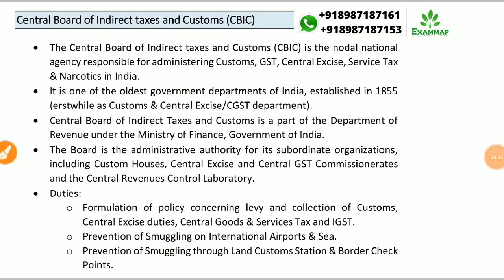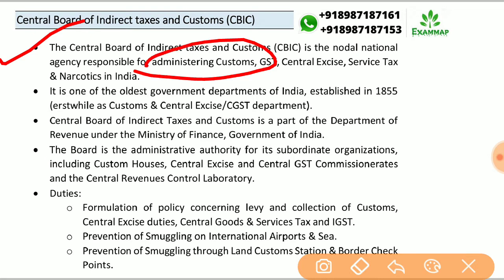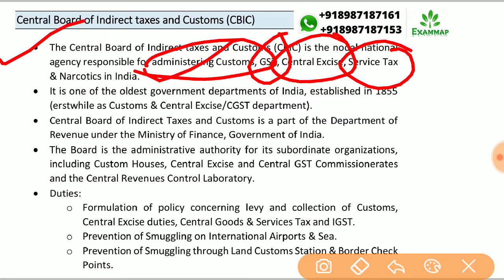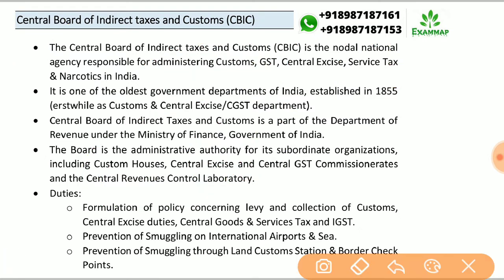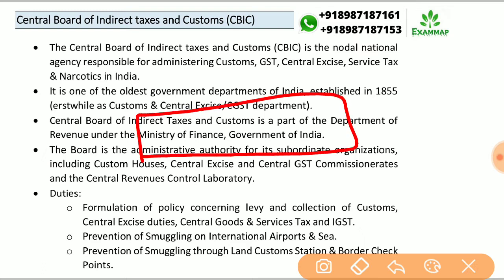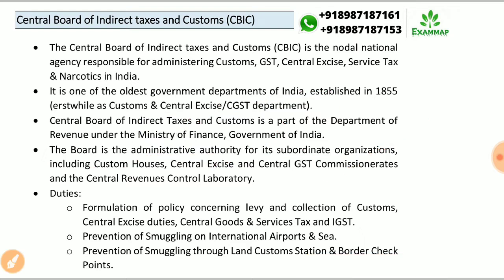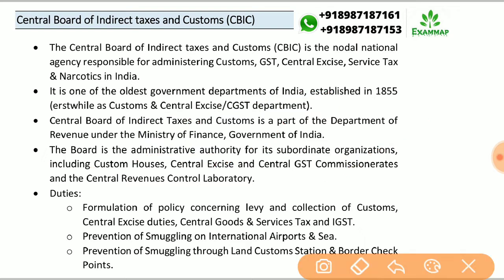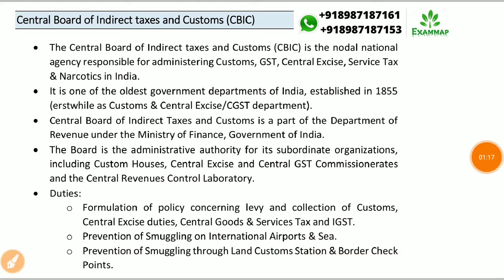what is CBIC | Full form of CBIC | CBEC Kya hota hai | meaning of CBIC | what is CBIC in gst